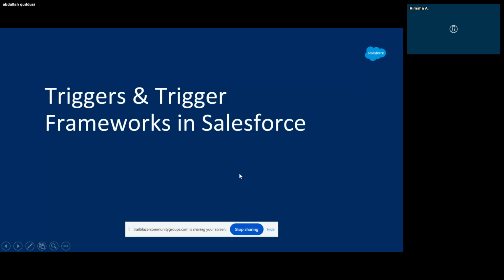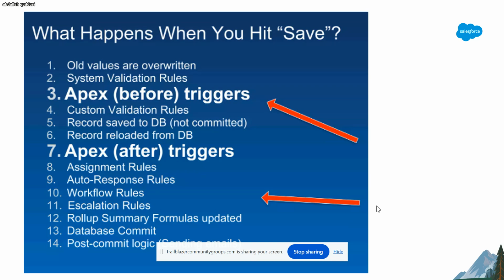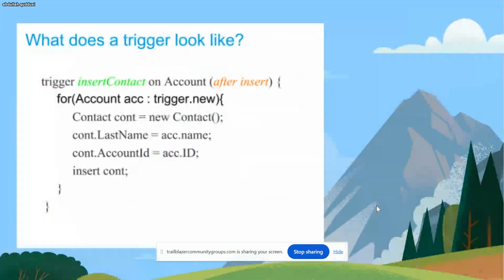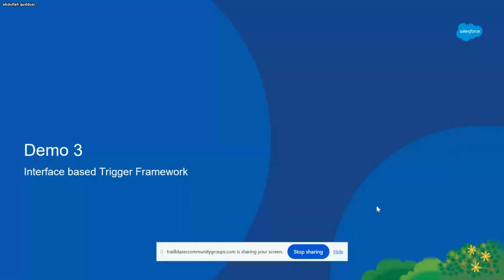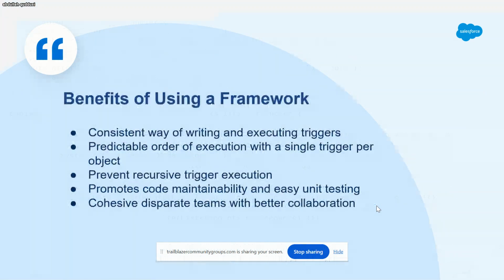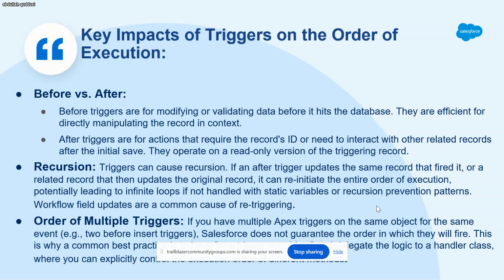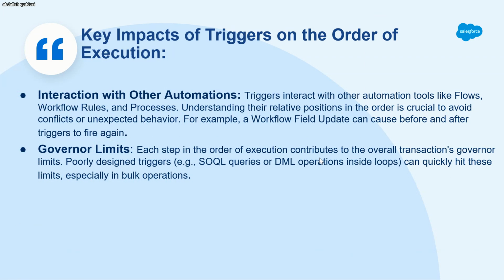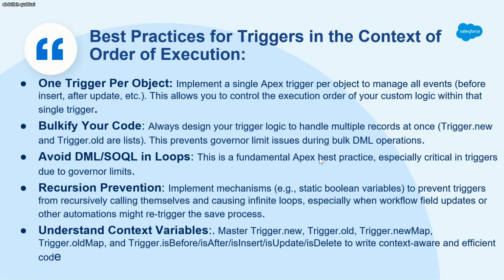Session#5: SF Dev Training: -Triggers & Trigger Frameworks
Join us for an interactive session designed to help you master Salesforce triggers for powerful automation and scalable code. We’ll start with the basics—what triggers are, when to use them, and how they work with different events like before insert and after insert.

Learn how to write clean, efficient triggers using context variables, avoid common pitfalls like recursion, and follow best practices to keep your org healthy. We’ll also introduce the Single Trigger Pattern and a basic handler framework to help you build maintainable solutions.

By the end, you’ll put your knowledge to work with a hands-on exercise: writing a trigger and handler class to update a related object field in real time.

This session is perfect for anyone looking to build a solid foundation in Apex automation and move towards enterprise-level development standards.